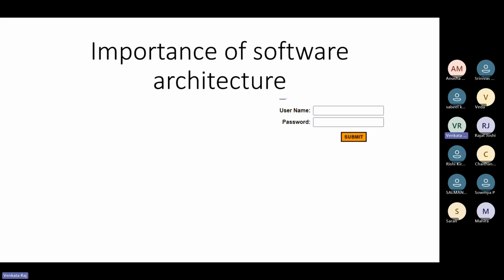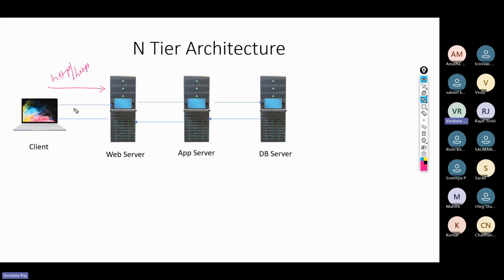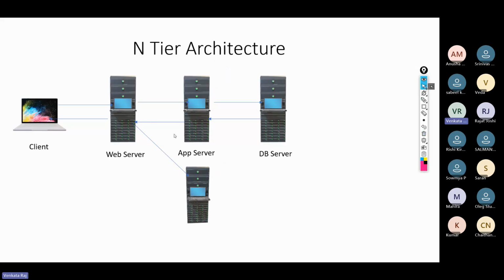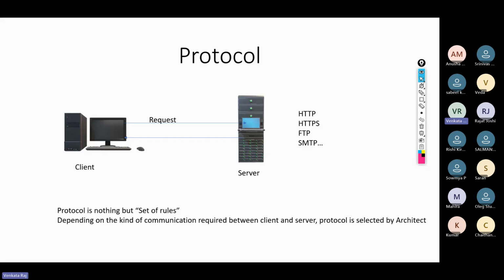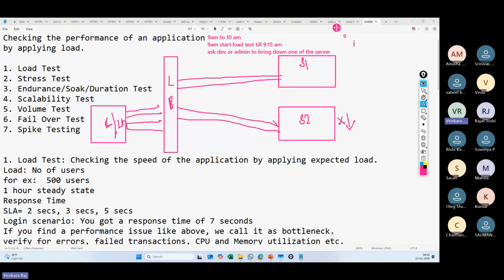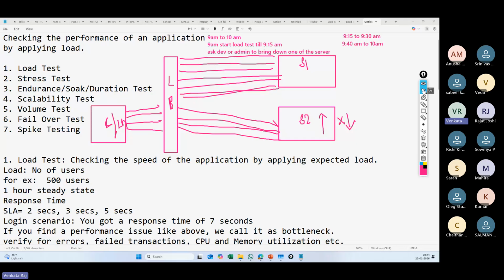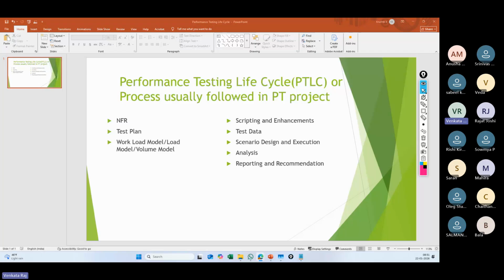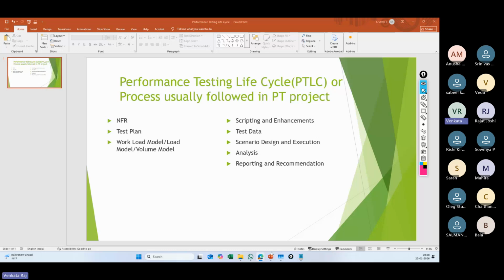Performance Testing with LoadRunner Day 2 on 22nd Jan 2026.WhatsApp us at +91-9133190573 to enroll.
Performance Testing with LoadRunner Day 2 on 22nd Jan 2026

2) Cloud Performance Engineering in DevOps - Core to Master Level

9) SAPGUI protocol - Performance Testing for SAP applications Using LoadRunner

19)Automated Performance : End user experience , Monitoring and Jenkins Pipeline execution – Crash Course

28)Winning New Performance Testing Clients and Presenting Performance Test Proposals

29)Crash Course On Performance Monitoring – End User Experience of Web and Mobile Apps